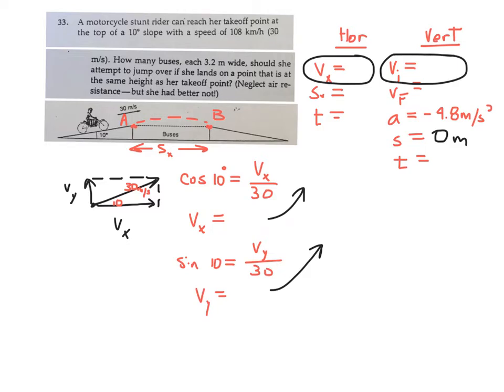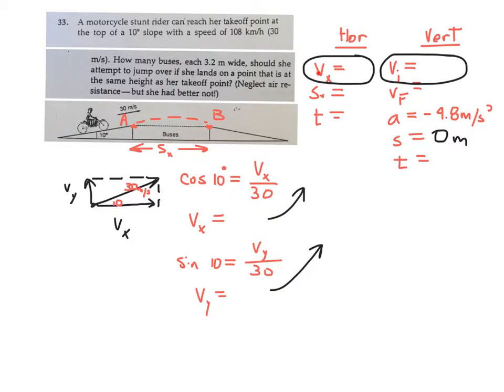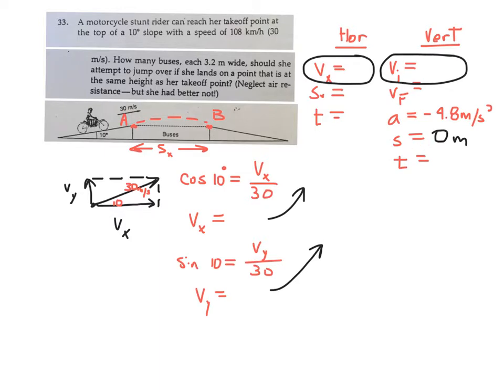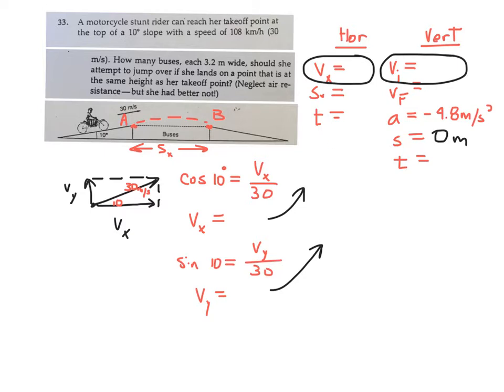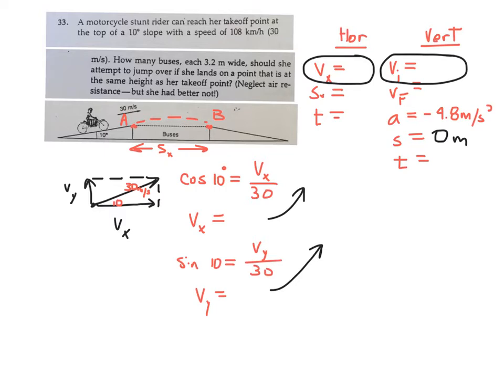Day 28 Honors Physics #33